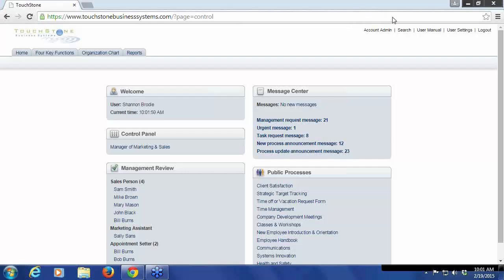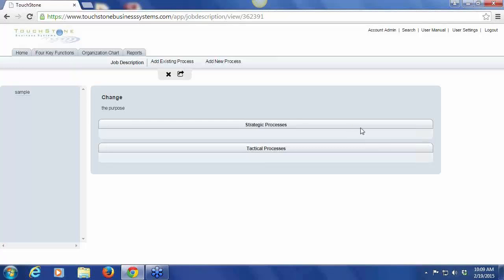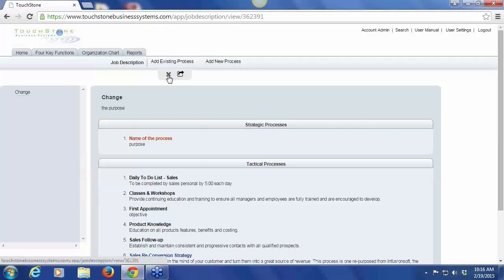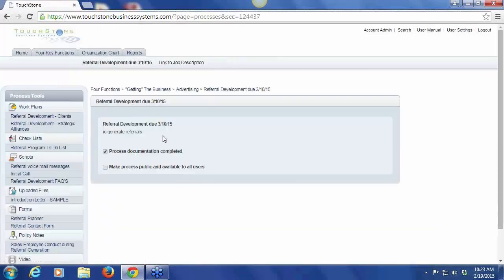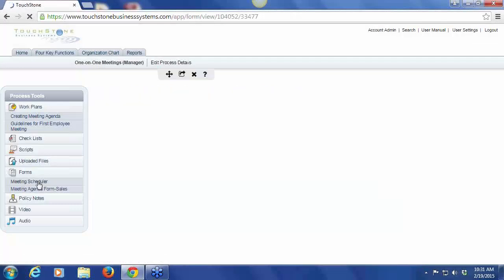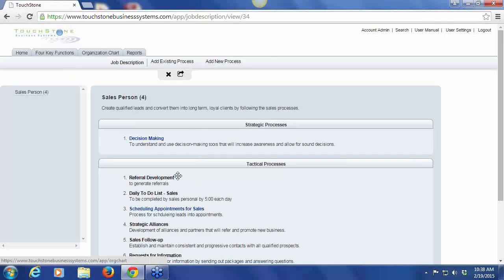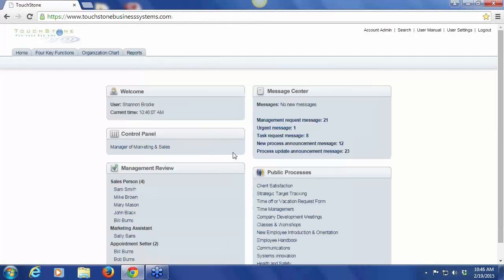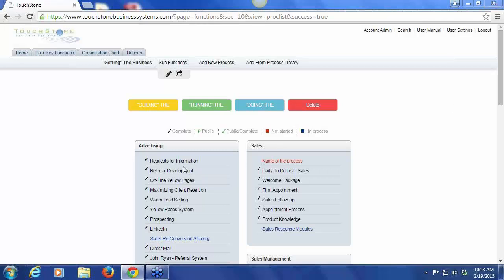TouchStone Training - Job Descriptions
The third of seven trainings on the The TouchStone Business System. Now that you've named your procedures and created your org chart, this training focuses on linking everything together to create Job Descriptions.